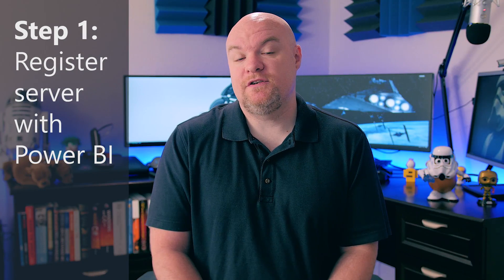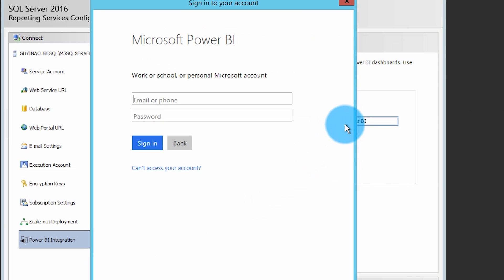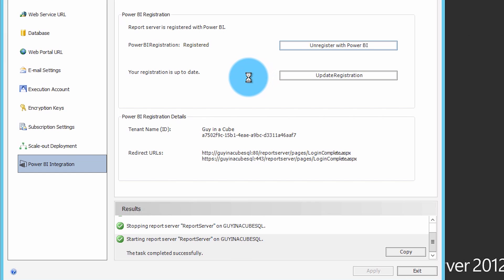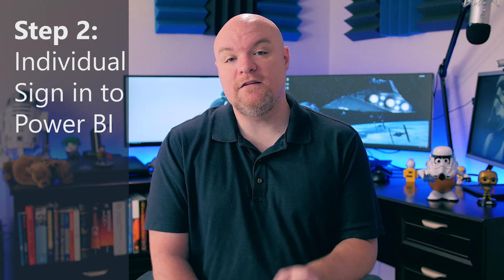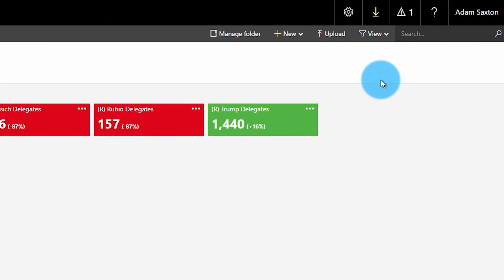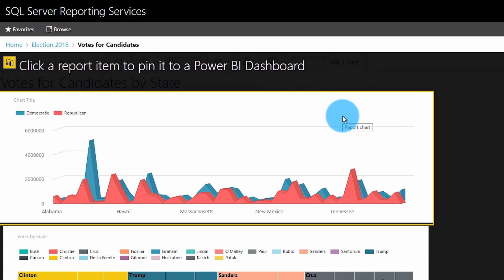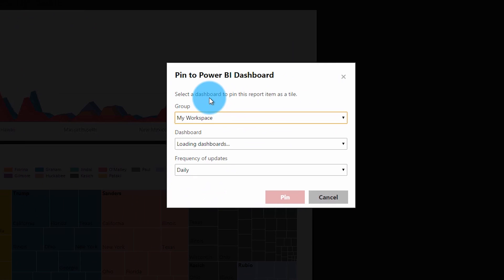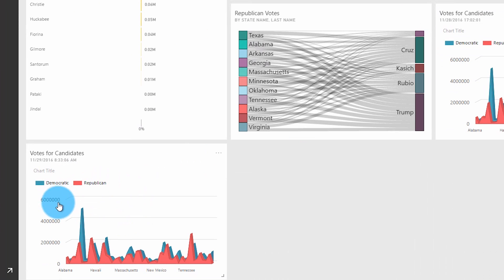3 steps to pin Reporting Services visuals to a Power BI Dashboard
In this video, I show how you can configure Reporting Services to integrate with Power BI and then pin visualizations from a paginated report to a Power BI dashboard.

There are three main steps you have to do to get this to work.